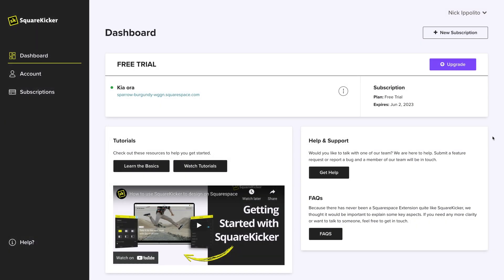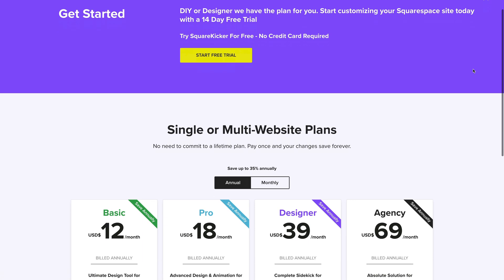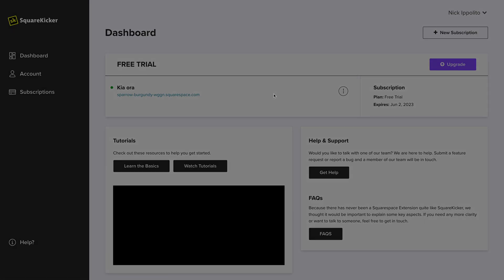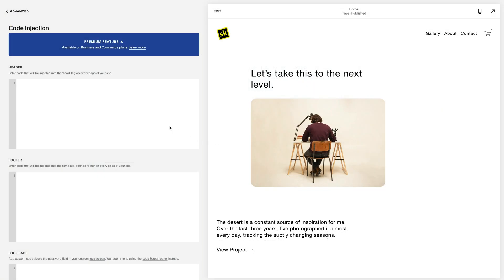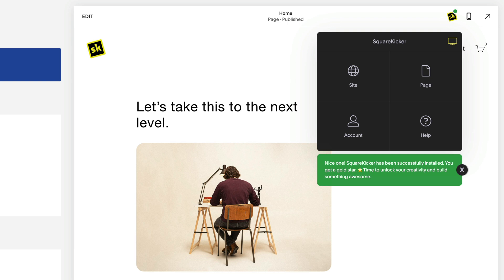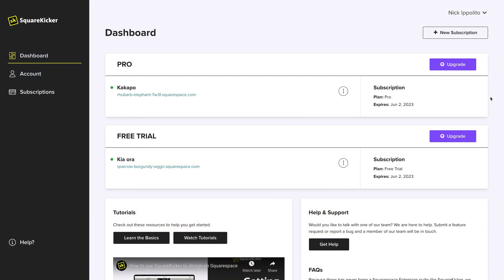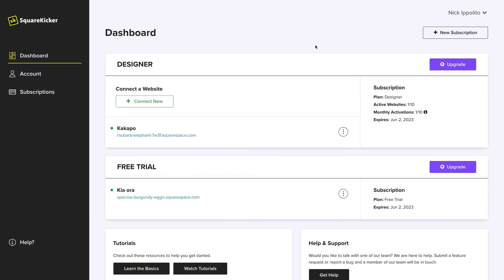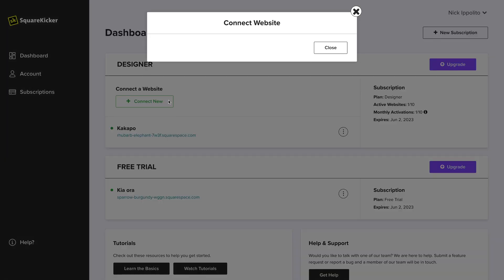Connecting a Website to SquareKicker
SquareKicker: Squarespace Design & Animation Plugin/Extension

SquareKicker is an intuitive no-code design extension which allows you to bring your Squarespace sites to the next level.

Break free from templates and complex code and start building unique websites that your are proud to show your clients. Creating a beautiful website is easy, but creating something truly unique, taking your visions and design beyond the limit of a template was just not possible without complex code… Until Now! Using SquareKicker’s visual builder you can explore a whole new level of unlimited design possibilities. Easy to use tools allow you to see the changes as you design allowing you to control each pixel of your design.